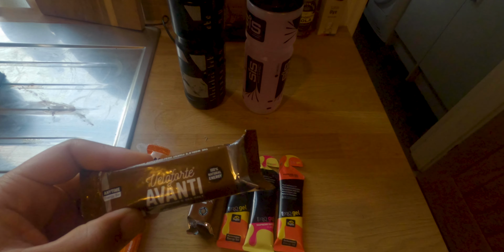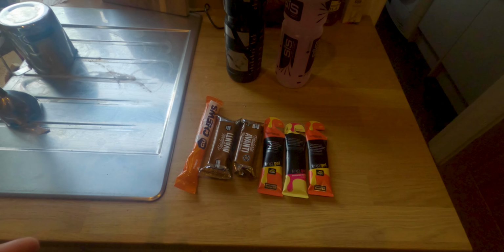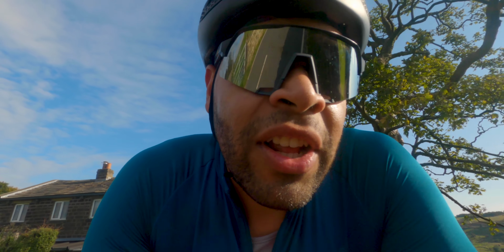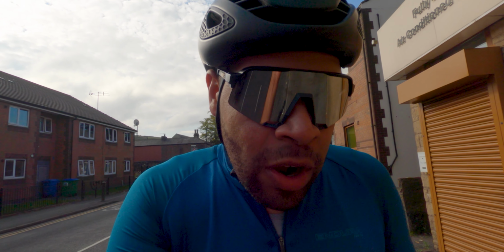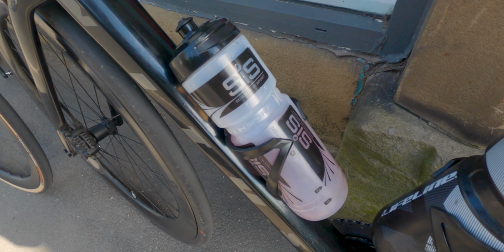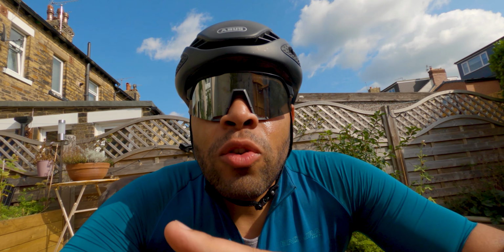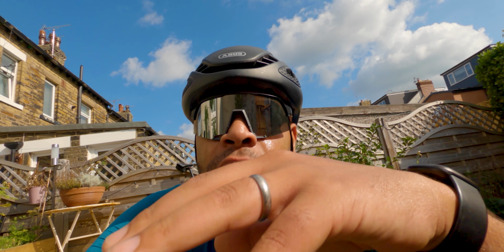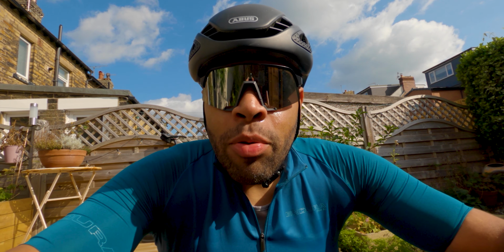Cycling Nutrition: How I Fuel For Training Rides